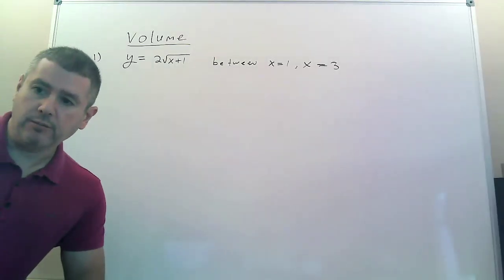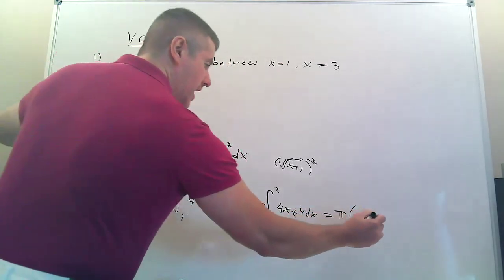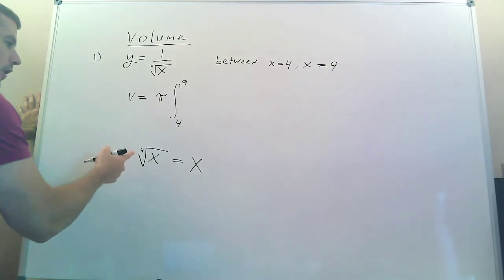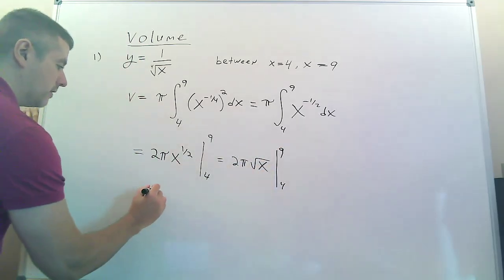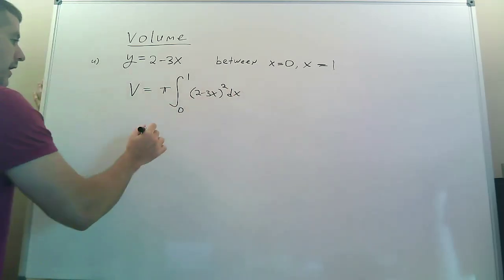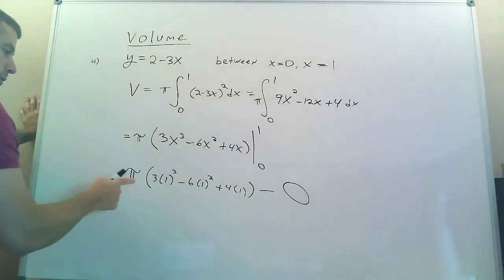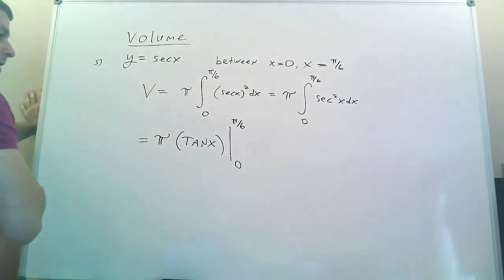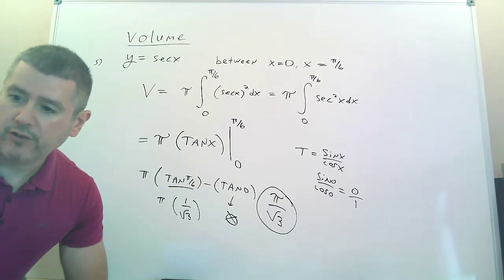1575 Volume 1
Finding the Volume of a solid shape revolved around the x-axis.